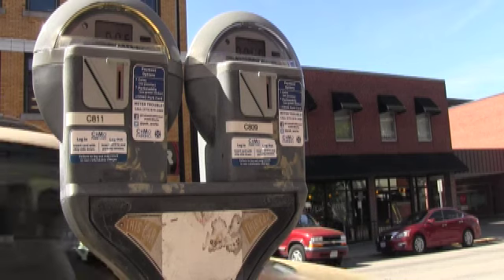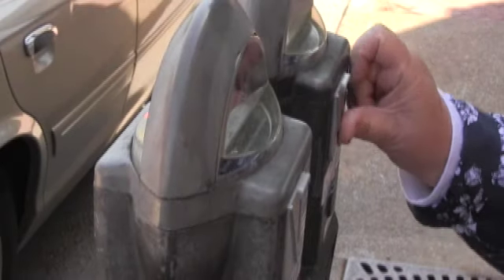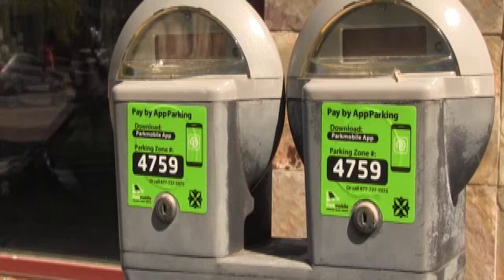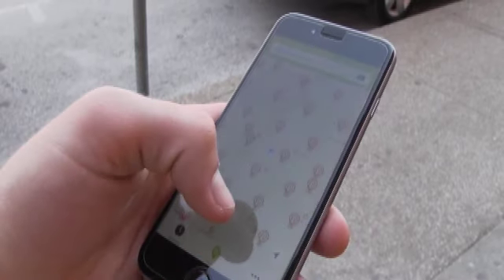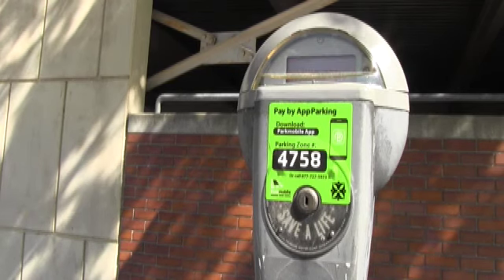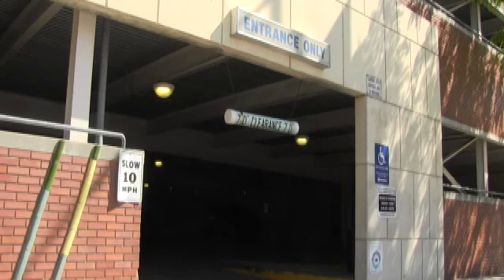Change coming for downtown Columbia garages